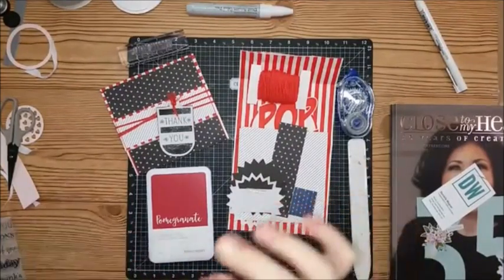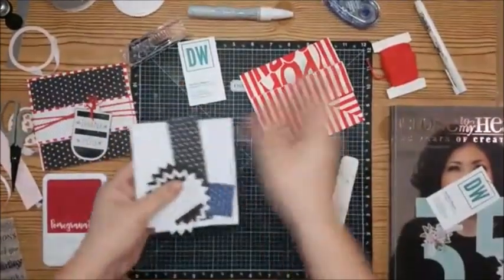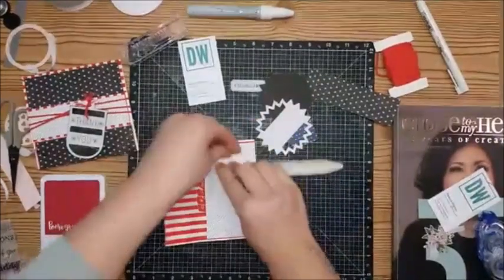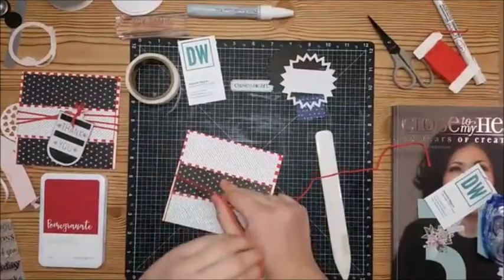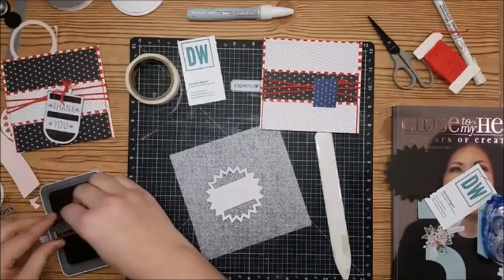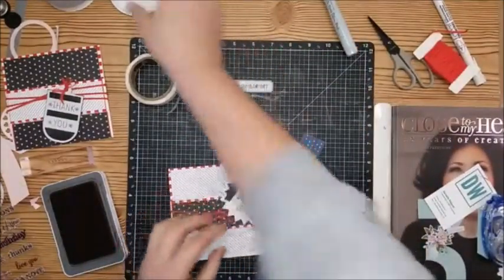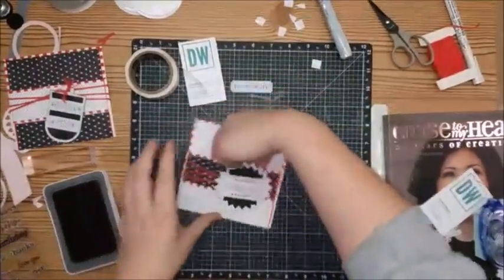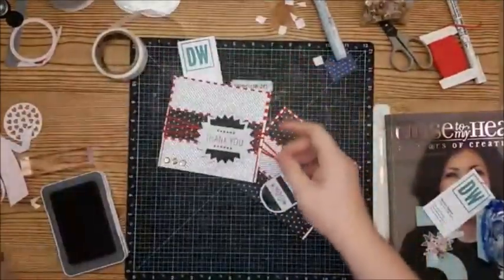Thank you Treat Bag!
Need to send a thank you, but with a little extra something? Get your game on with these super cute and super easy bags!

If you do not have a consultant, I'd love to be your go to gal! 24/7